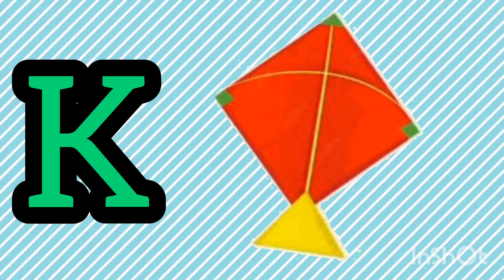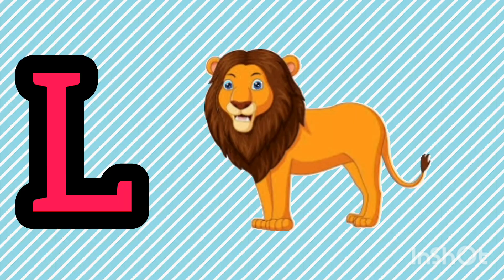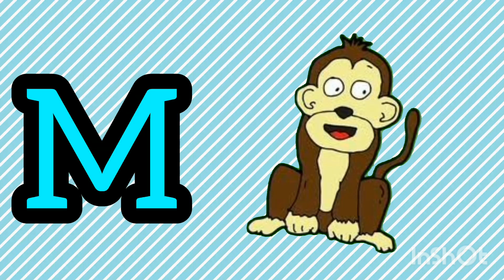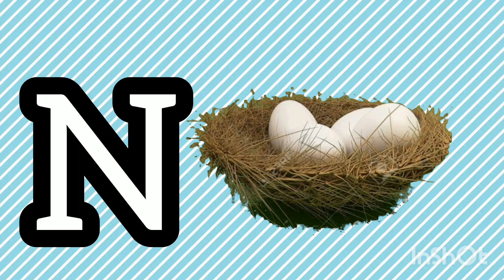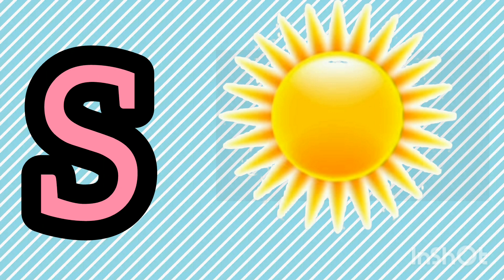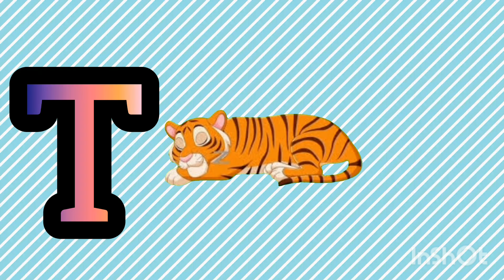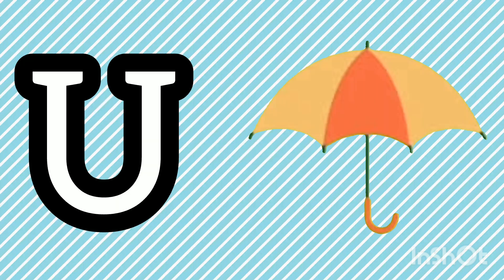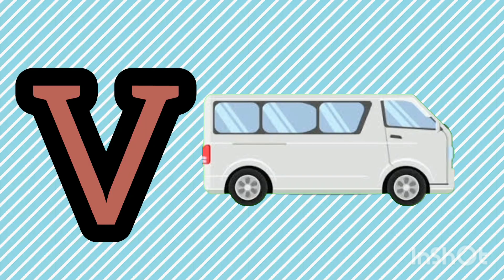a for apple b for ball c for cat alphabet with cartoon pictures 2